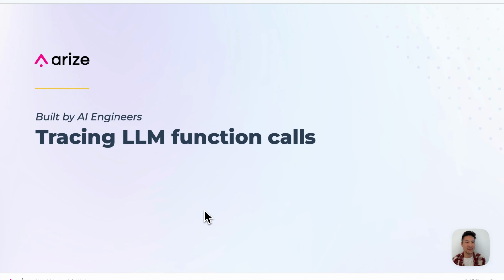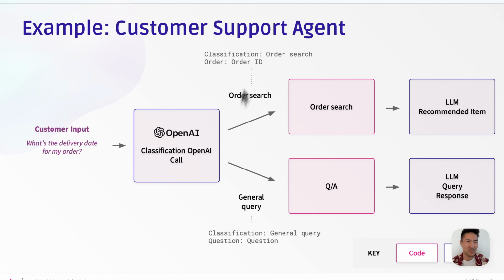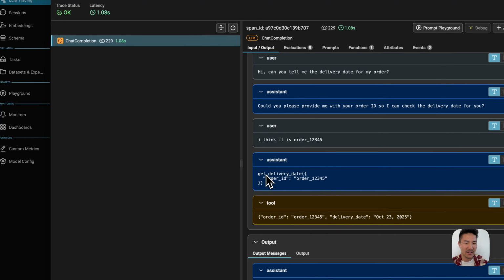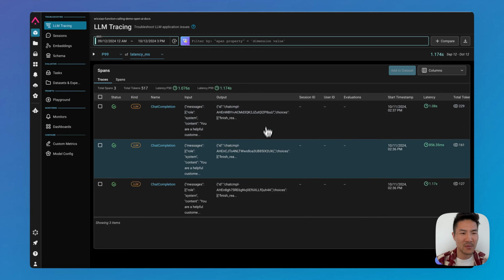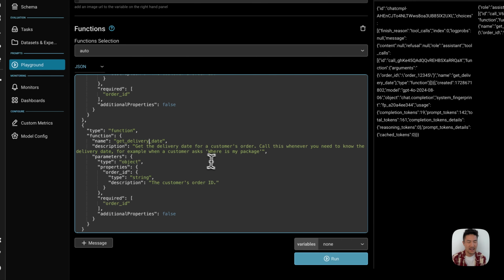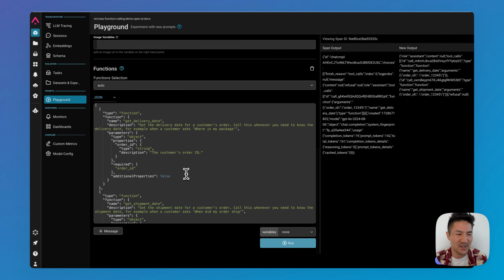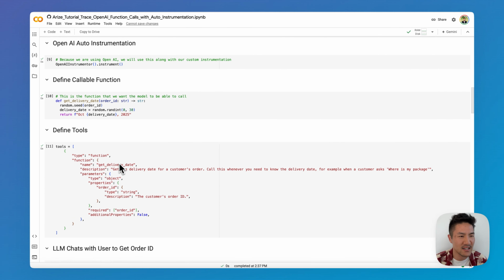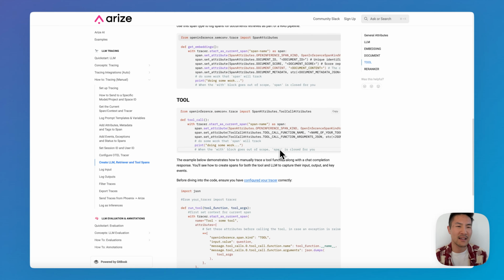LLM Tracing: Function Calls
Eric Xiao demonstrates how to trace OpenAI function calls for enhanced debugging and structured outputs. Learn how function calling enables LLMs to interact with external tools and return structured data for tasks like summarization, classification, and code transformation. Arize simplifies the debugging process by logging chat history and function calls with a single line of code, offering a clear and readable format. Explore an example workflow using customer support chatbots and see how to refine and optimize parameters in the Prompt Playground.

Watch now to learn how to trace AI application function calls using Arize, improve AI workflows, and streamline your debugging process. For more details, visit our docs or follow the Google Colab tutorial. Links are below: